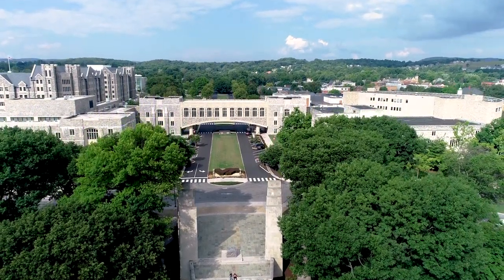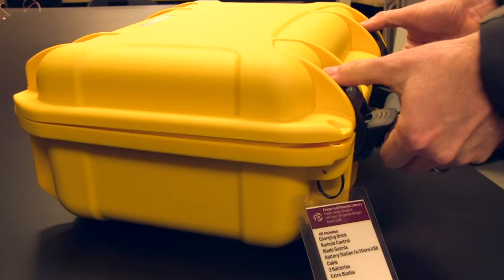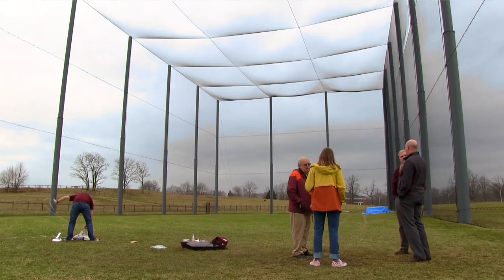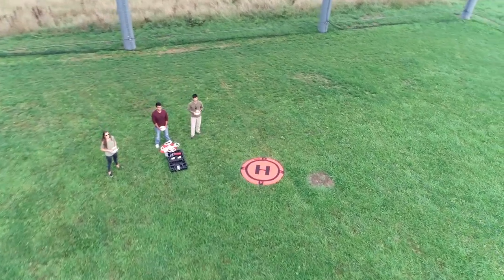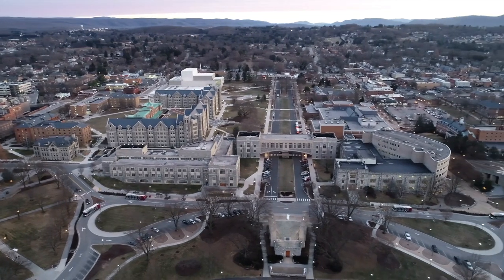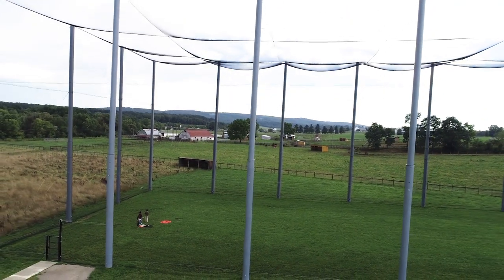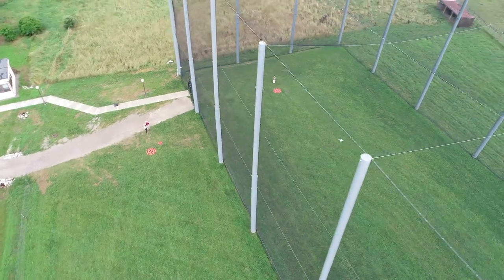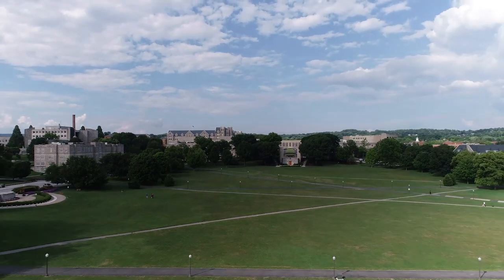Partnership Provides Drone Access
The University Libraries at Virginia Tech and the Virginia Tech Drone Park are teaming up to lend drones to faculty, staff, and students. The partnership lowers the barrier to accessing emerging technology to promote the discovery of new knowledge.  It's safe to say that collaboration at Virginia Tech has just reached new heights.